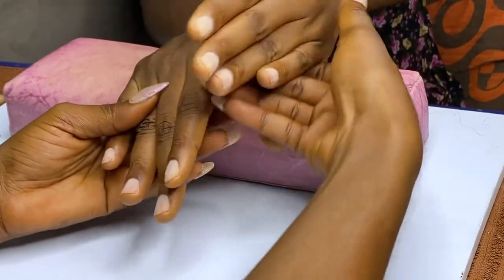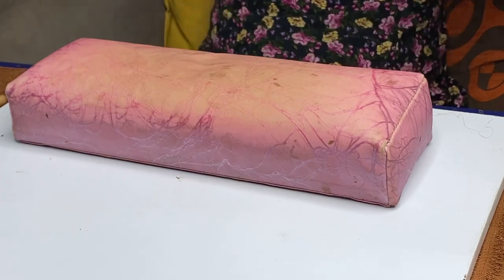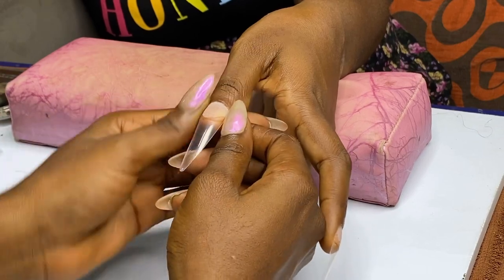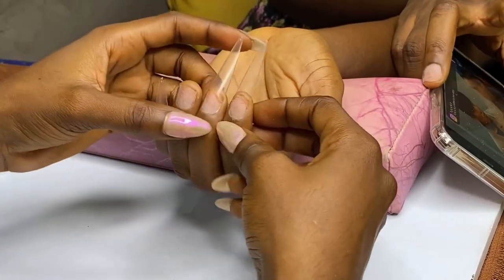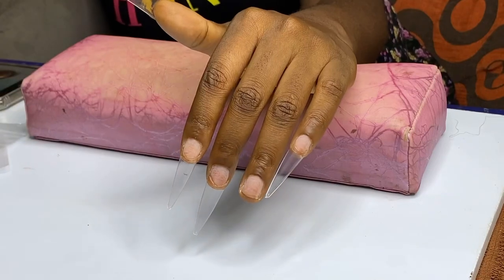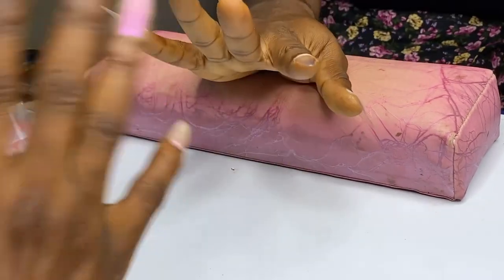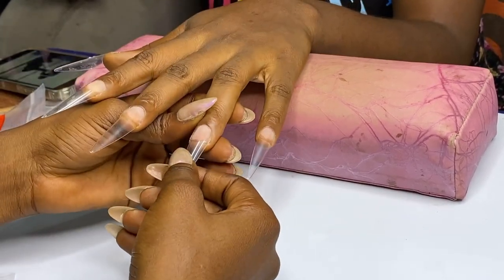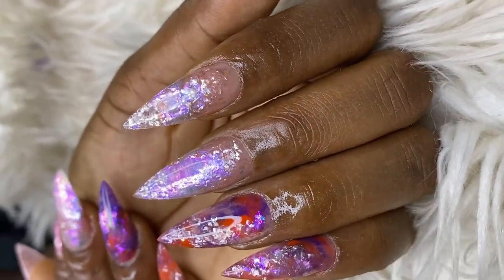How to fix nails on crooked fingers || crooked finger tips and tricks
In todays video I’ll be showing you how to fix nail extensions on crooked fingers. I know it can be a hassle but I am here with help.